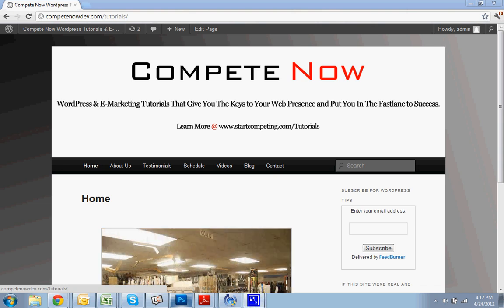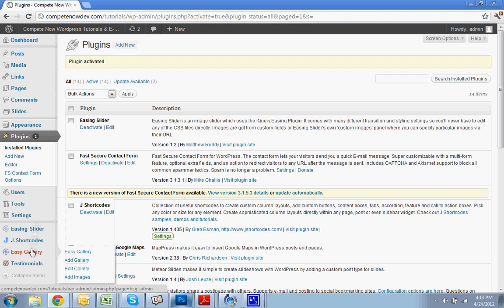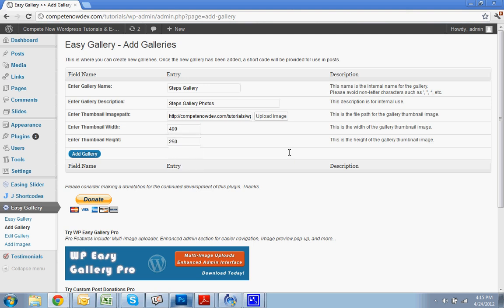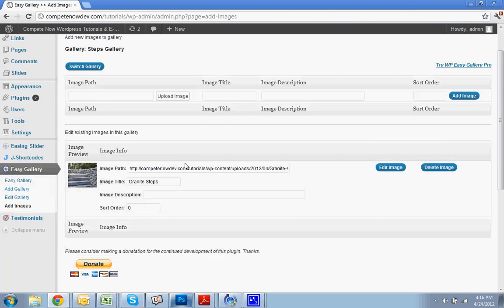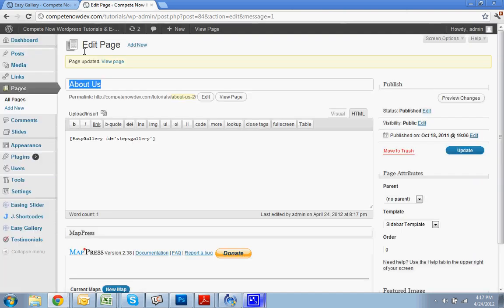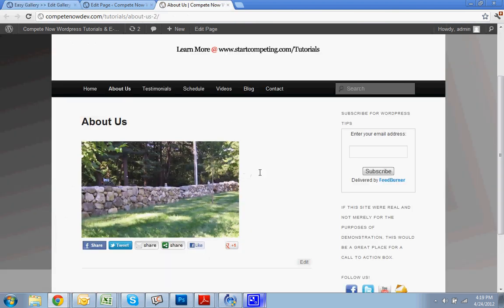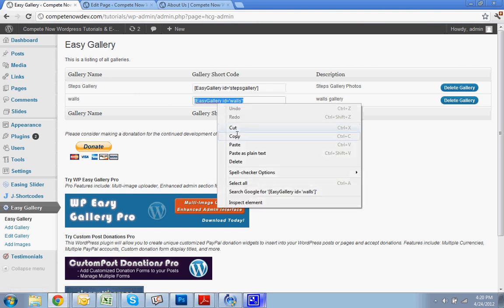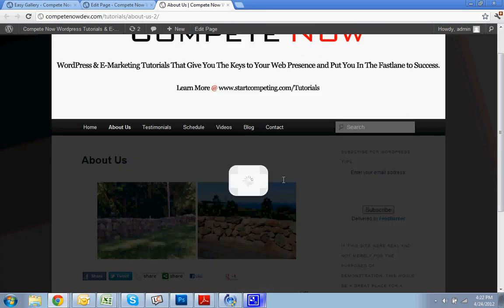How to Add a Lightbox Image Gallery to Your WordPress Site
In this wordpress tutorial, I will demonstrate how to add a lightbox gallery to your website with the WP Easy Gallery Plugin.

Table of Contents:

Adding the plugin: 0:43
Add a gallery: 1:20
Pick a thumnail: 1:59
Adding images to the gallery: 3:00
Add a gallery to your page: 4:56
Changing the size of the thumbnail image: 6:22
Adding multiple thumbnails to a page: 6:40

Download the plugin by searching "WP Easy Gallery" or download